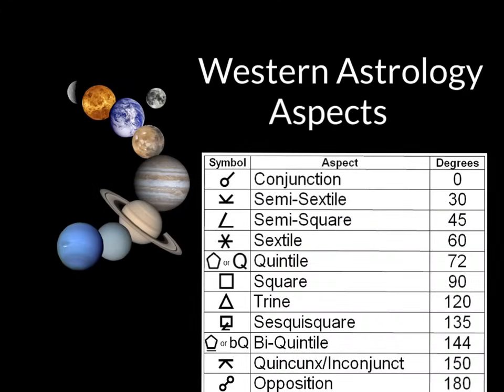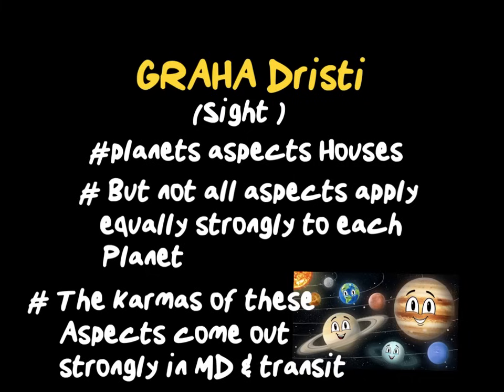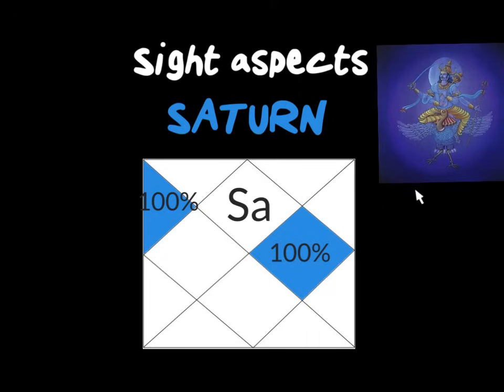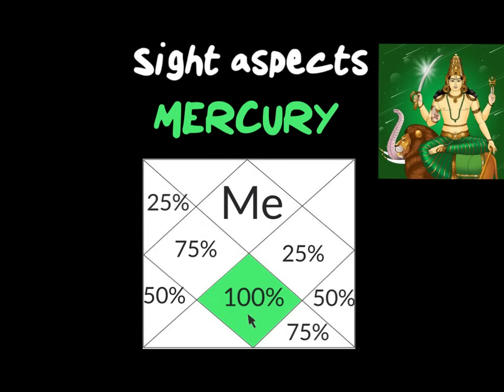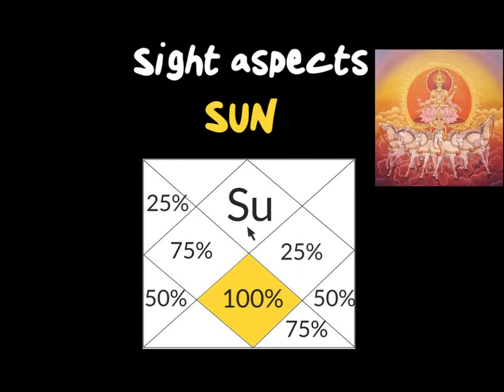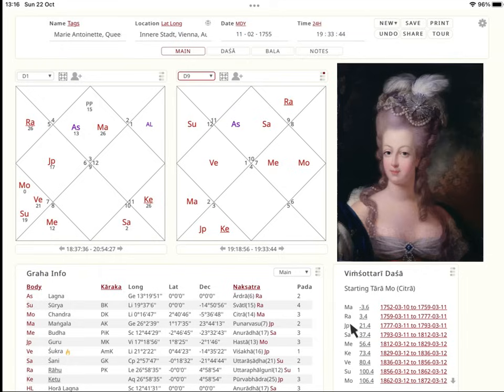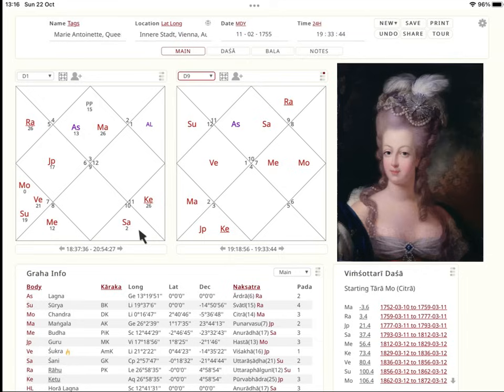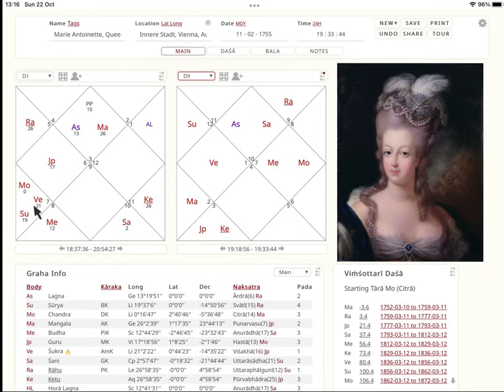Aspects in Astrology - all the DEEP SECRETS!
Graha dristi & Rasi Dristi, what do they mean, how do they work. How do aspects in astrology impact your destiny?
On this video:
Intro 00:00
Aspects in your chart  (including Western aspects) 00:31
KEY Principles of Aspects in Vedic Astrology 02:21
Sight aspects (Graha Dristi) 03:11
4 types of aspects 05:10
Saturn 08:02
Jupiter 11:33
Mars 12:48
Venus 14:36
Mercury 15:53
Moon 16:52
Sun 18:23
Rahu 19:23
Ketu 22:19
EXAMPLE CHART Marie Antoinette Queen of France (Maha dasha  & graha aspects) 23:10
Rasi Aspects (sign aspects) 34:01
Marie Antoinette Queen of France SIGN ASPECTS (destiny) 36:35